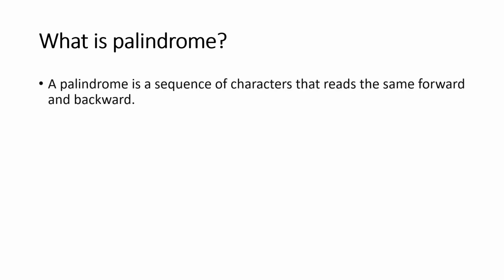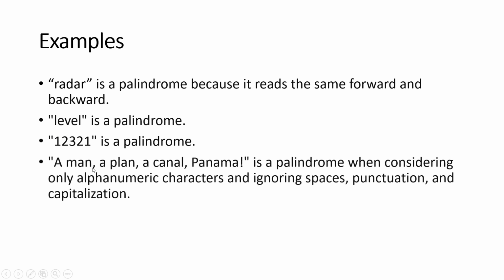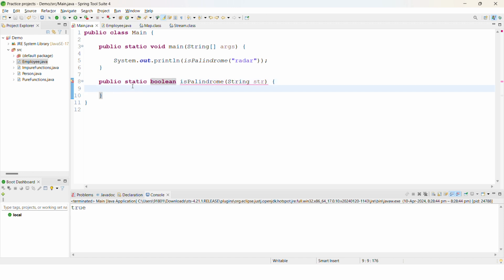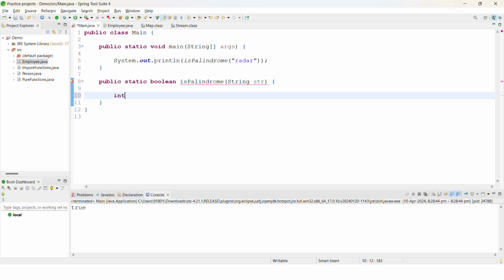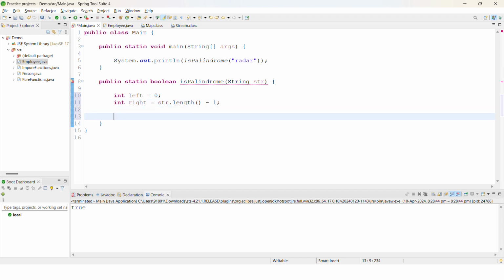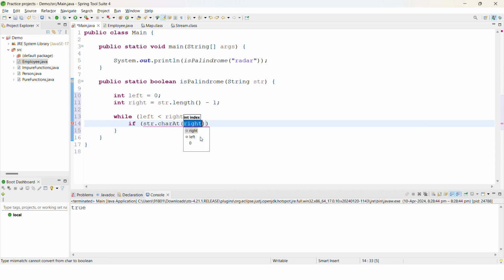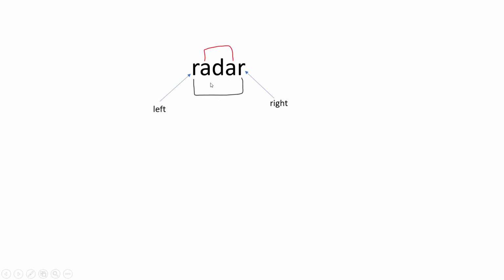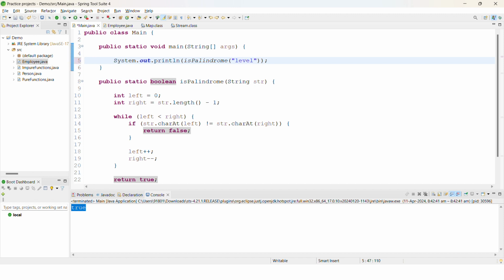How to find whether a given string is palindrome or not | Java String logical interview questions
Welcome to our Java programming tutorial! In this video, we'll guide you through creating a simple program to determine whether a given string is a palindrome or not. Palindromes are strings that read the same forwards and backwards, such as "radar" or "level".

In this tutorial, we'll cover the step-by-step process of writing a Java program to check for palindromes. We'll explain the logic behind palindrome detection and demonstrate how to implement it in an easy-to-understand manner.

Whether you're a beginner or an experienced Java developer, this tutorial is designed to help you understand the concept of palindromes and improve your programming skills. By the end of this video, you'll have a solid understanding of how to create a Java program to check for palindromes, which you can apply to your own projects.

Let's get started and dive into the fascinating world of palindromes in Java.